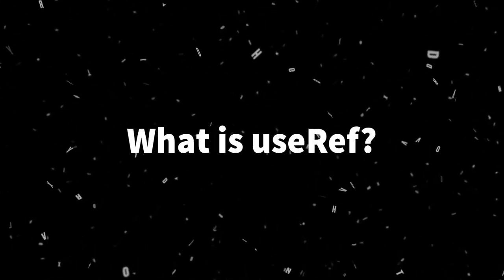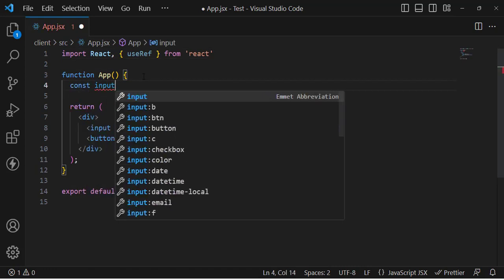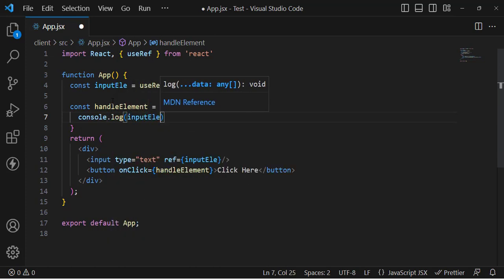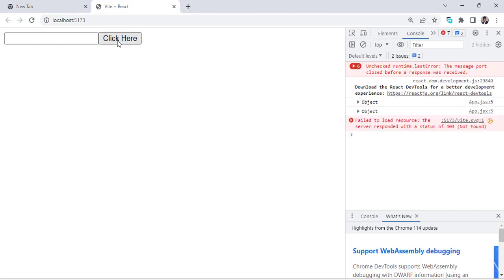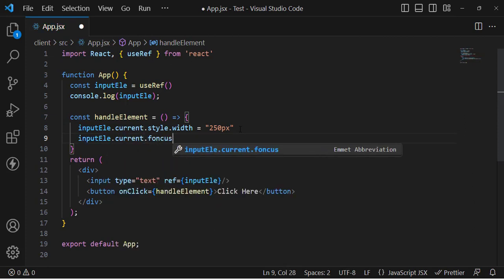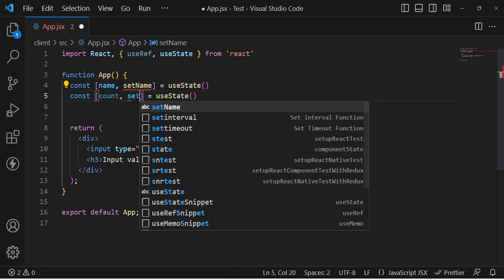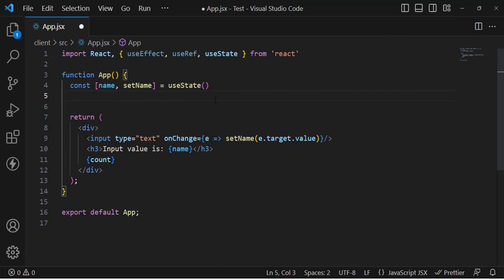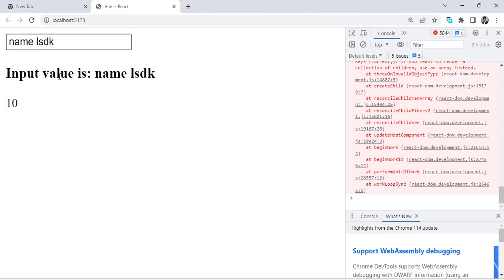All about useRef Hook in React JS. React useRef Hook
This video is about useRef hook in React JS. useRef hook is used in two cases first when we want to access DOM element; second to create mutable variable using useRef hook.